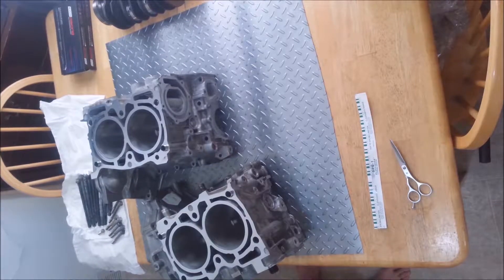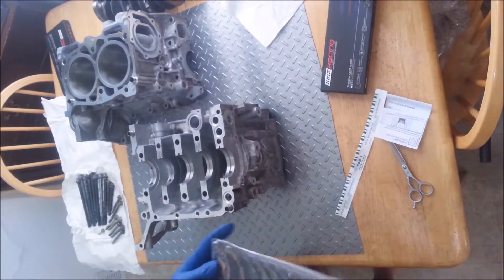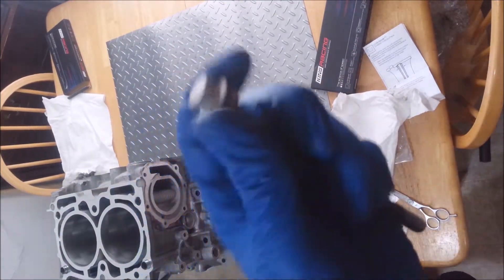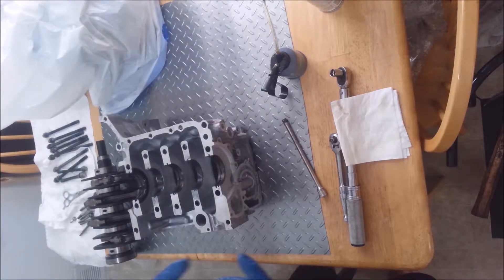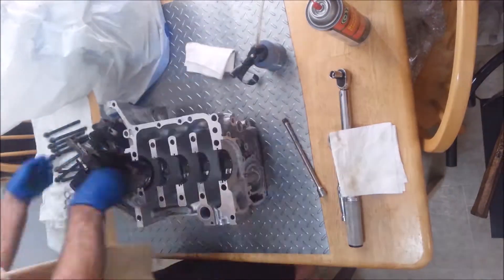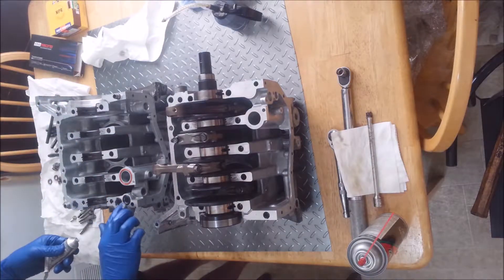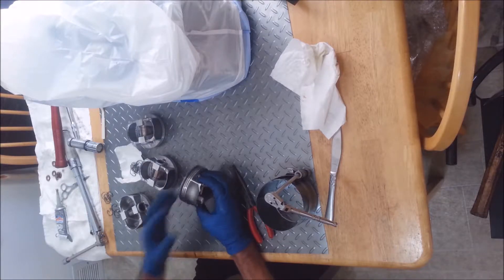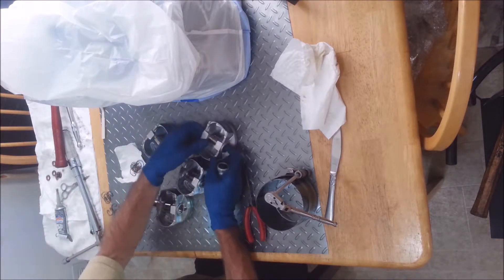2005-2014 WRX EJ25 2.5L engine block assembly part 2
How to fix, or rebuild a boxer part 2.This motor is a 2012 Subaru WRX EJ255. The STi EJ257 is about the same. These came in years 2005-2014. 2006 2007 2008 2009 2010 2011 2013. Turbo, turbocharged.